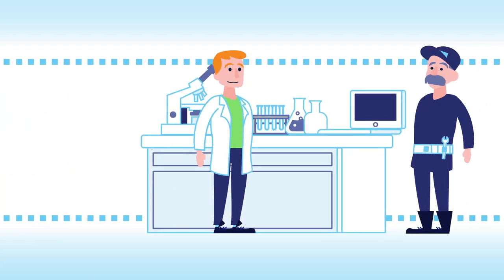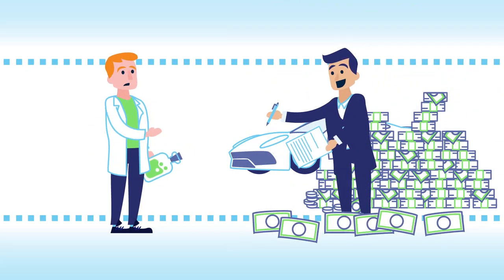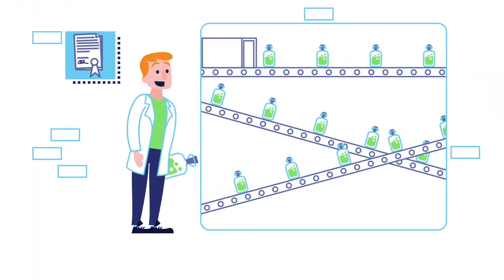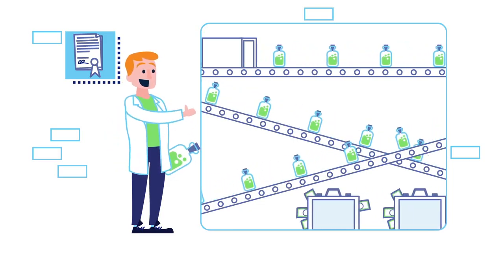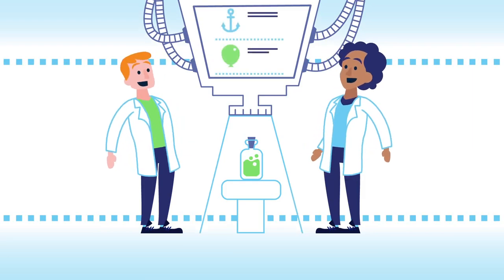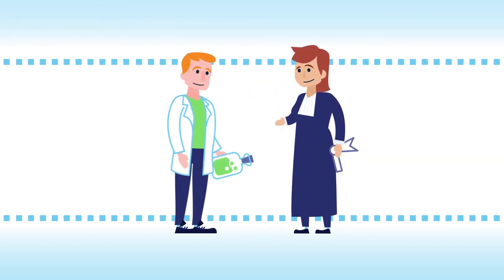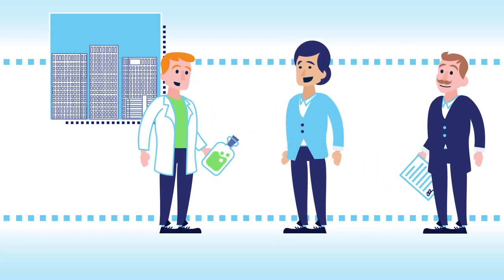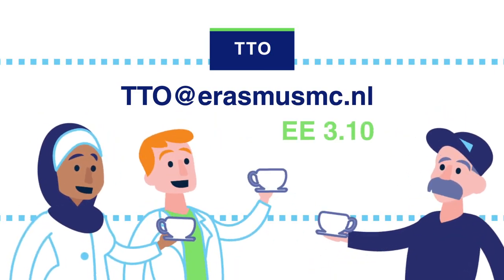Erasmus MC Technology Transfer Office (TTO)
In deze video ziet u wat TTO voor u kan betekenen

‘Kennisvalorisatie is het proces van waardecreatie uit kennis, door kennis geschikt en/of beschikbaar te maken voor economische en/of maatschappelijke benutting en te vertalen in concurrerende producten, diensten, processen en nieuwe bedrijvigheid’.
(Interdepartementale Programmadirectie Kennis en Innovatie, 2009)

Erasmus MC’s TTO biedt ondersteuning aan Erasmus MC onderzoekers en clinici op alle gebieden zoals beschreven in de Missie Statement:
Om het maximale uit uw vindingen te halen, heeft TTO de volgende goed geëquipeerde secties:
Valorisation & Business Development,
Contracts & IP,
Daarnaast bieden we (samen met anderen) ook informatie en ondersteuning op het gebied van Grants & Subsidies.

Vindingen hoeven niet beperkt te blijven tot een biologische, medische of diagnostische uitvinding of toepassing, maar kunnen ook innovaties in de zorg zijn.
Erasmus MC is geen ondernemer, maar door onze nauwe samenwerking met Erasmus MC Holding kunnen we ook ondersteuning bieden bij alle aspecten van het opzetten van een bedrijf en u helpen bij het vinden van de juiste locatie in de Incubator die is gelokaliseerd in de Rotterdam Science Tower.

In samenwerking met gelieerde instituten kunnen we u ook helpen om professionele ondernemers of investeringen te vinden die uw idee naar de markt kunnen brengen.